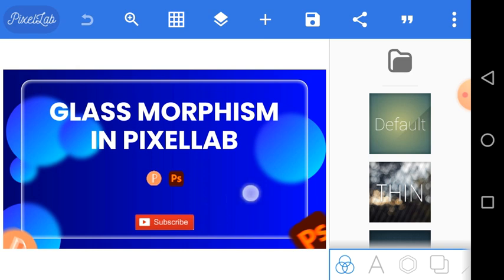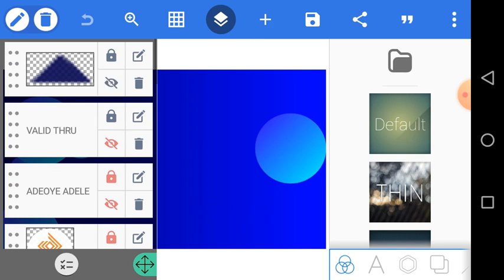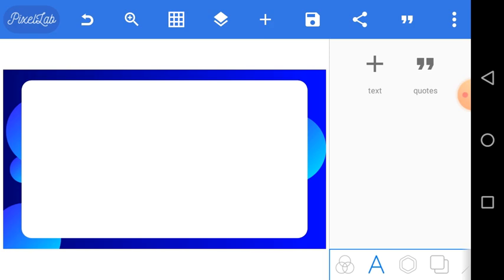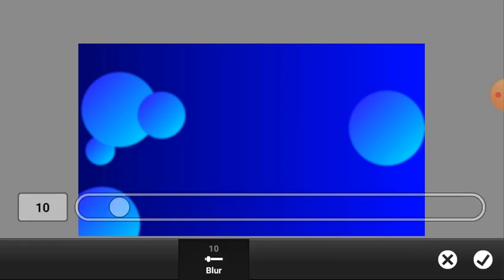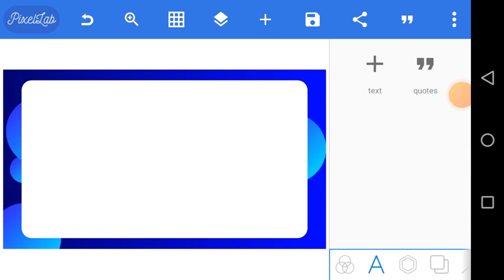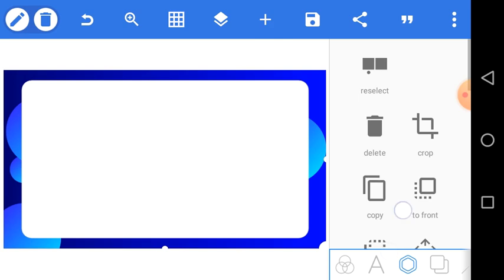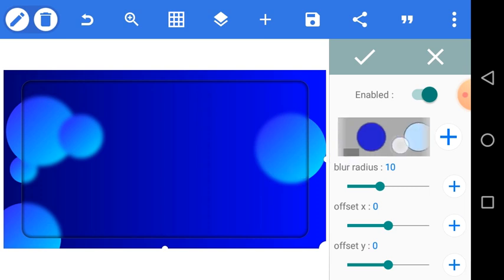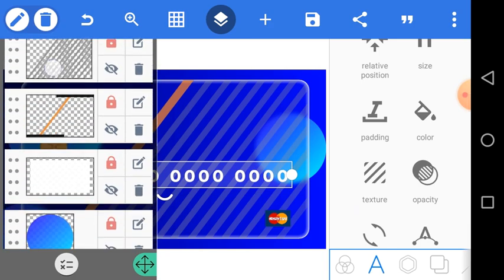PIXELLAB TUTORIAL: GLASS MORPHISM IN PIXELLAB AND PS CC 2019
Unlock the secrets of stunning glass morphism effects in Pixellab and PS CC app 2019. In this in-depth tutorial, we'll explore the techniques to create mesmerizing glass-like textures and morphing effects that will elevate your graphic design and photo manipulation skills.

In this video, we will learn how to create a stunning glass morphism effect, the steps and the techniques.

Whether you're a beginner or an experienced graphic designer, this tutorial will take your skills to the next level. Follow along with our step-by-step guide and discover the endless possibilities of glass morphism in Pixellab and PS CC 2019.

You can get the apps used in the comments section

Get ready to transform your designs with this stunning effect!

Share your glass morphism creations in the comments below!

glass morphism effect tutorial
Pixellab glass texture tutorial
PS CC 2019 blending modes
layer masking techniques for glass effect
glass texture design inspiration
reflection effect in mobile editing
glass-like transition effects
advanced graphic design tutorials
photo manipulation techniques
mobile editing tips and tricks
PS CC 2019 tutorials
Pixellab tutorials for beginners
glass morphism effect in graphic design
realistic glass texture creation
glass design inspiration
modern graphic design trends
photo editing techniques for glass effect
glass morphism effect in Pixellab and PS CC 2019